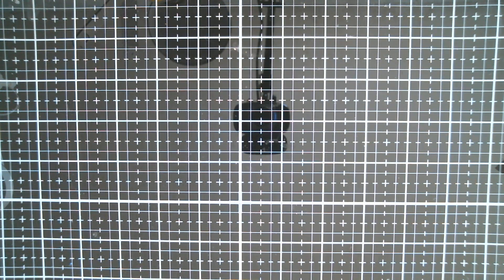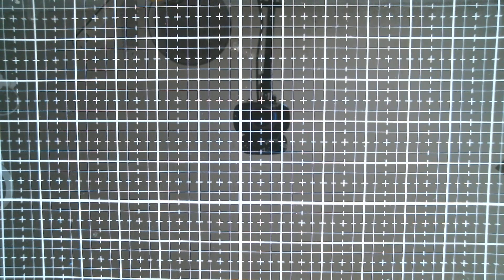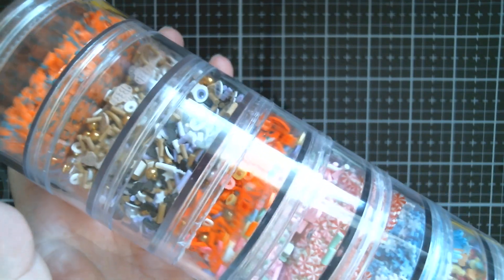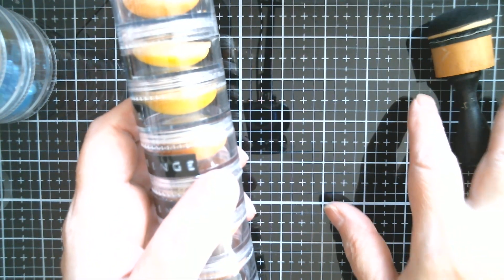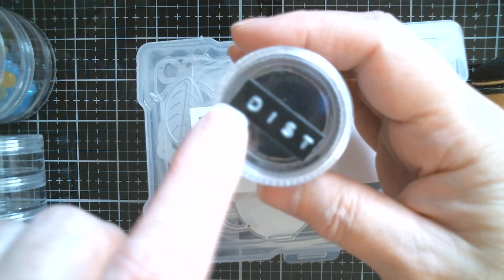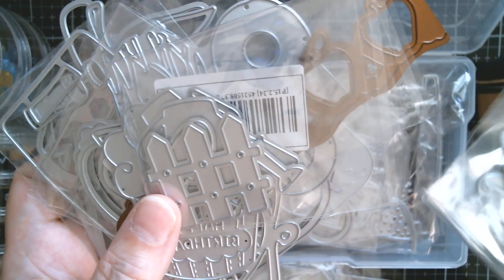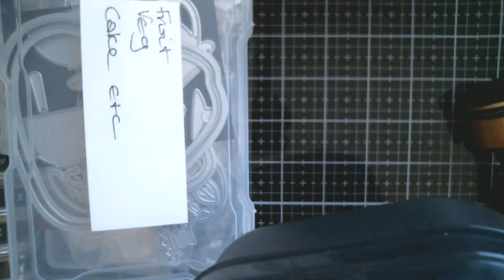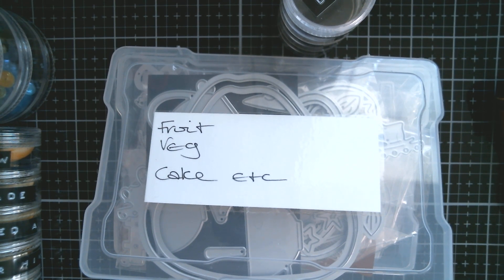Lets Talk Craft Storage/AliExpress *Daily Hot Picks*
Blending Foams & Storage
Stamp/Die Pockets
Stencil Storage
Magnetic Sheets
*Daily Hot Picks*
Junk Journal Frames/Slides
Junk Journal Tags
Junk Journal Flower/Bee Paper
Junk Journal Cats/Birds
Collage Papers
Junk Journal Washi
7pc Card Layer Guides
Card Action Wobbles
Eiffel Store Halloween Release